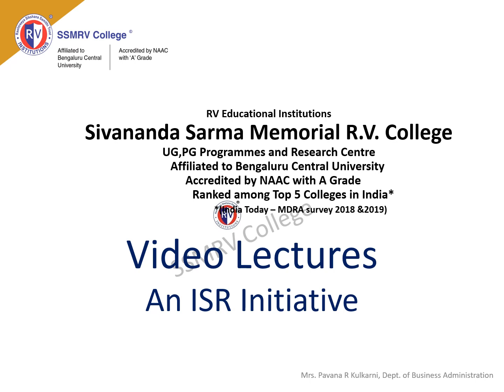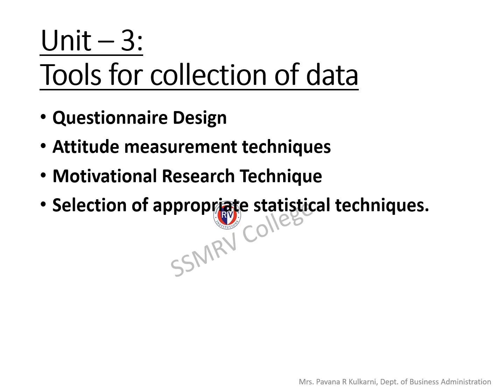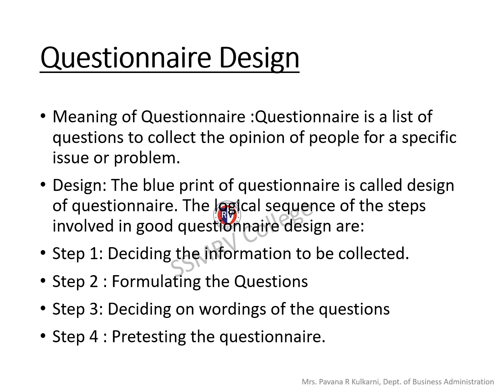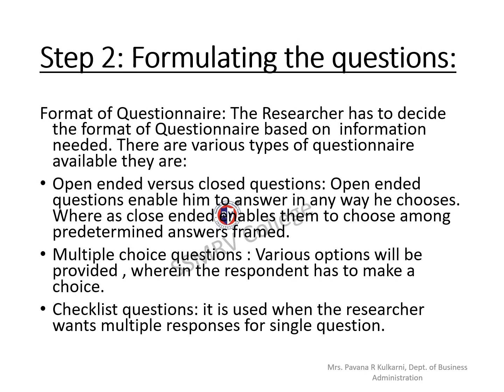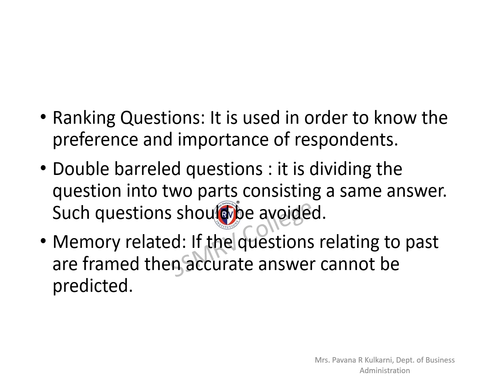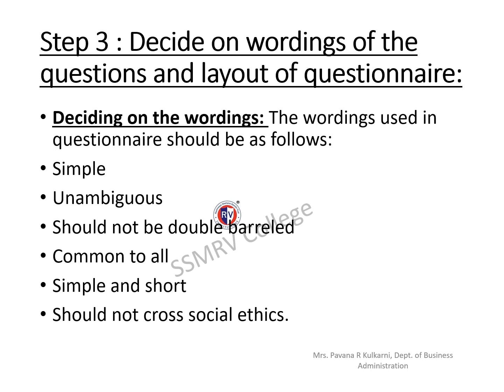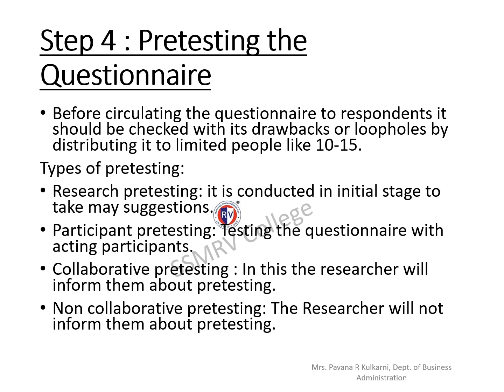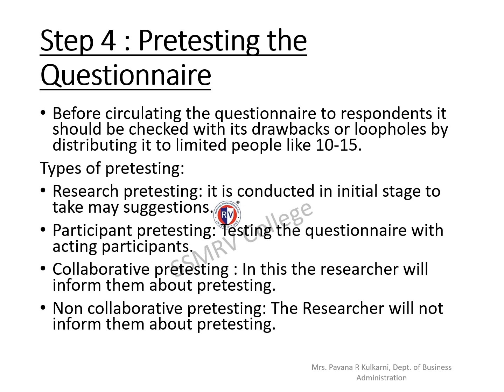BRM - Tools for collection of data